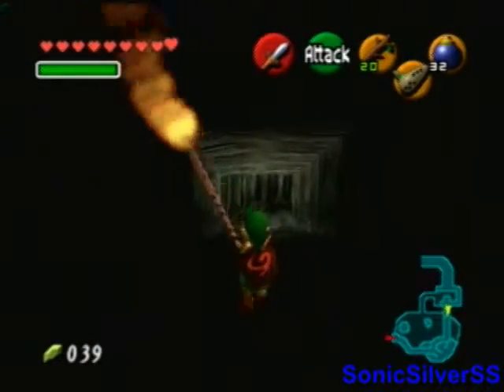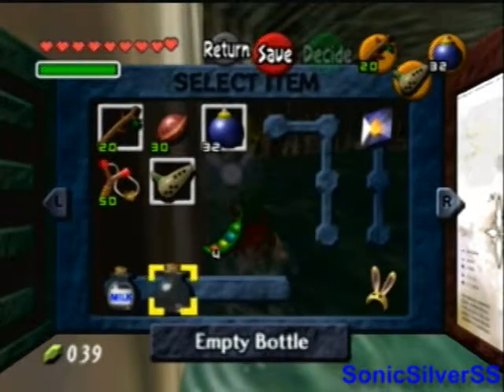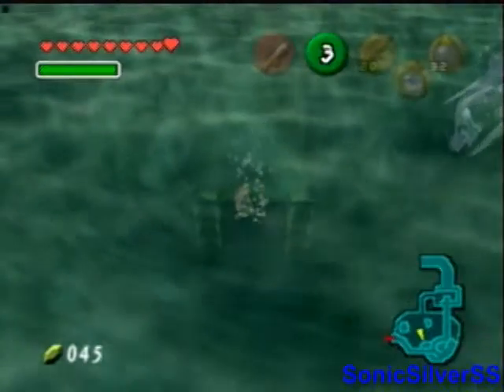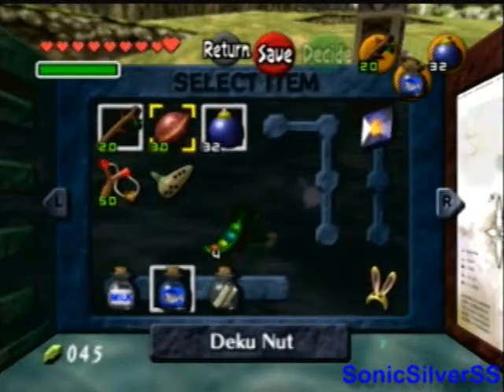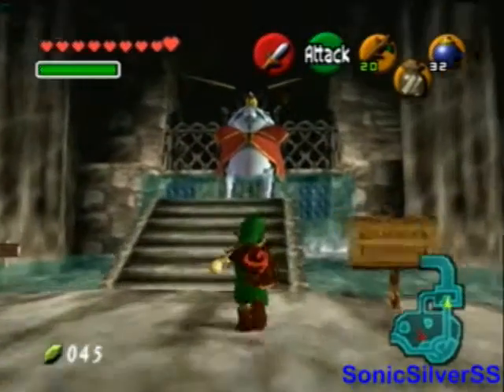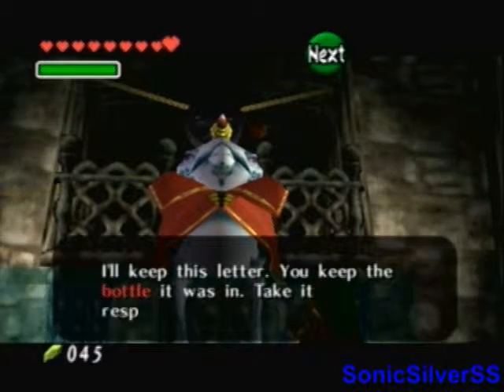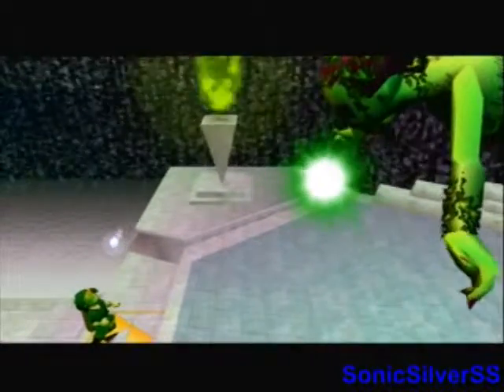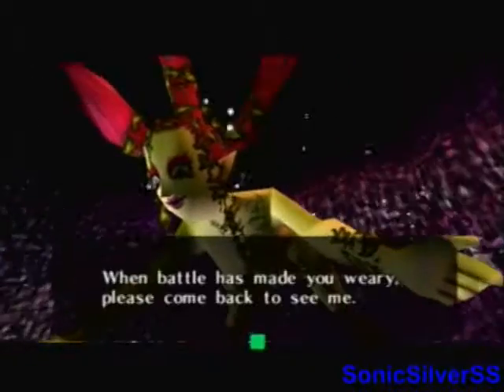Legend of Zelda: Ocarina of Time Playthrough - Part 13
Zora's Domain. We finaly do some story progression, and open up the next dugeon!